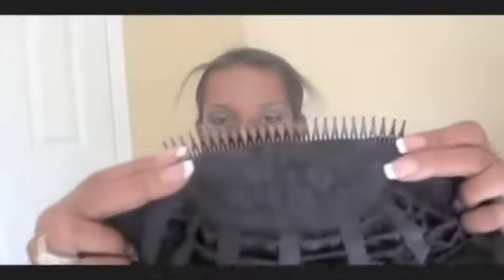It's A Wig Fame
Half wigs are a wonderful option if you want to blend in your natural hair. The It's A Wig Fame is a synthetic half wig that is super cute and easy to wear - both work and play!
Check out the video review provided by 09Grandnana.  and tell us what you think